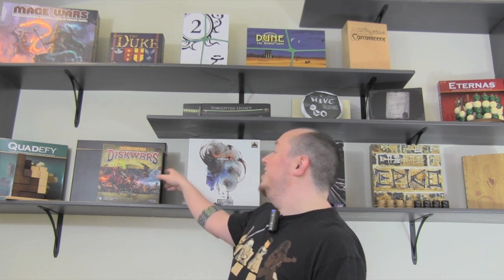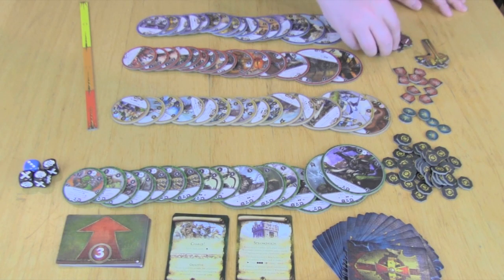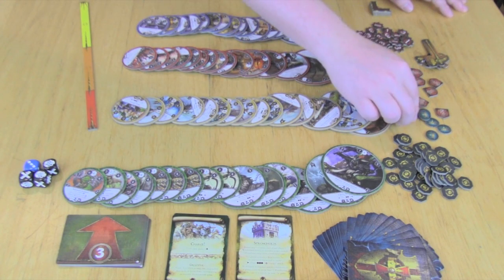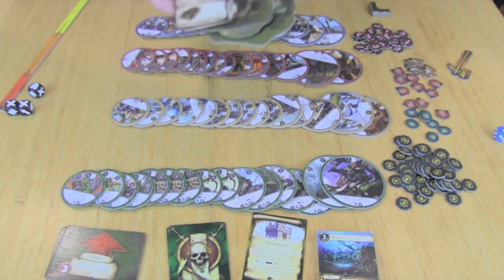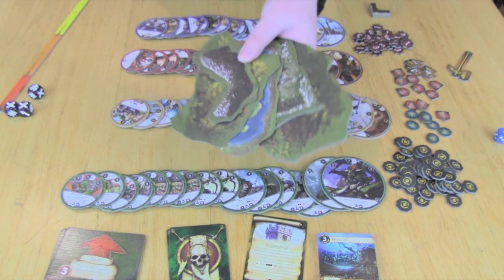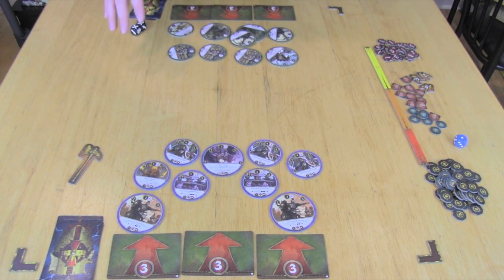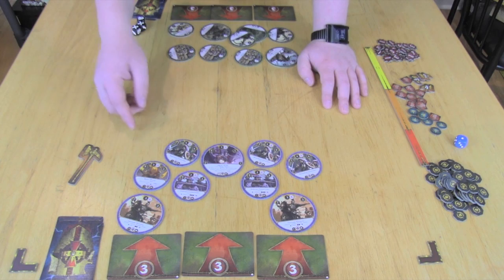Warhammer Diskwars Review - with Ryan Metzler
Ryan takes a look at this retheming of the classic Disk Wars game

00:00 - Introduction
01:22 - Game overview
17:21 - Final thoughts